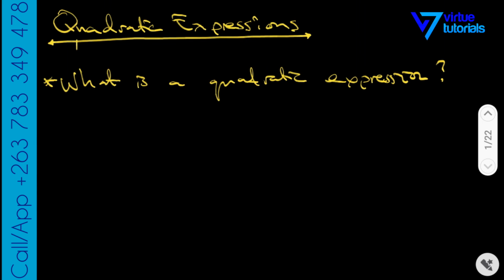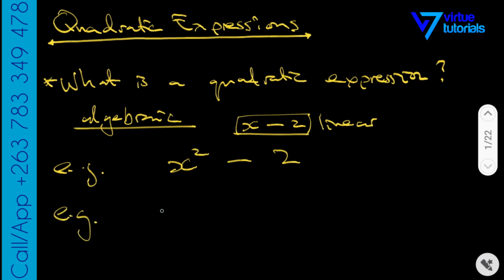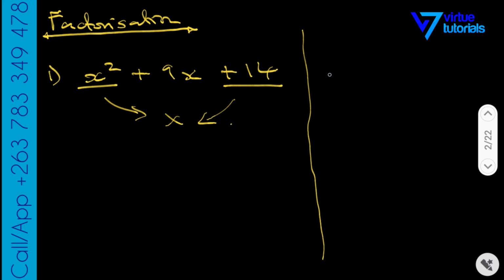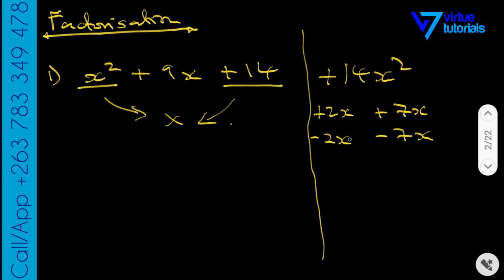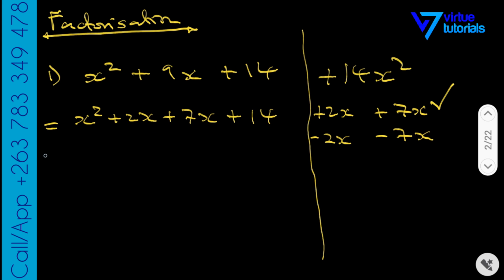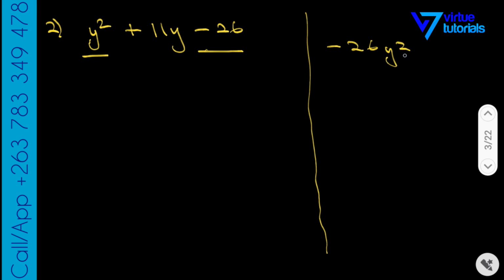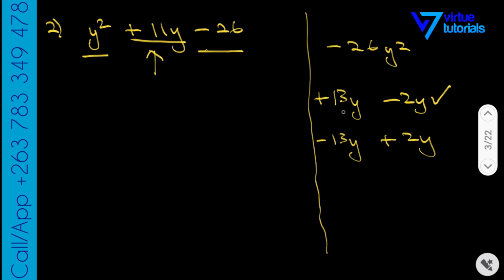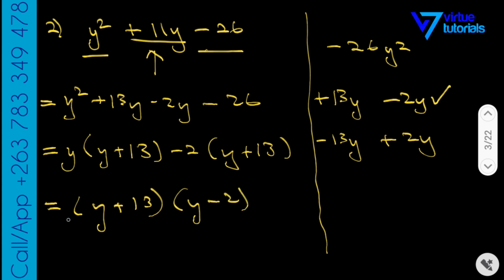Quadratics 1 of 6